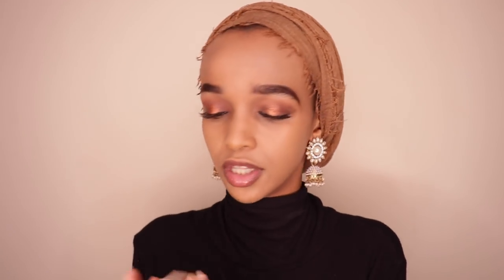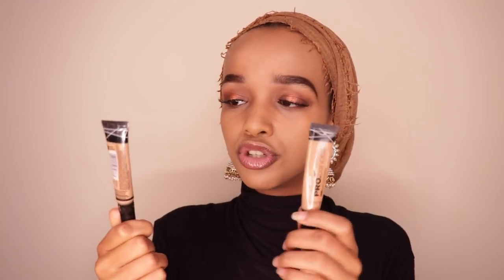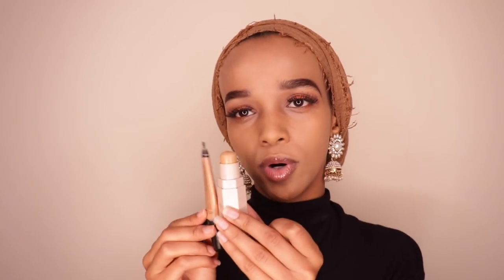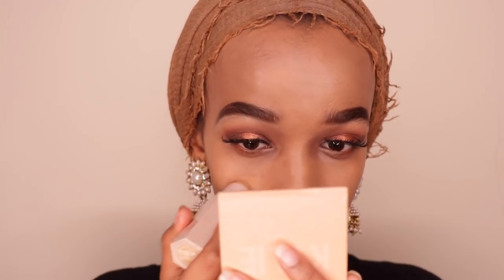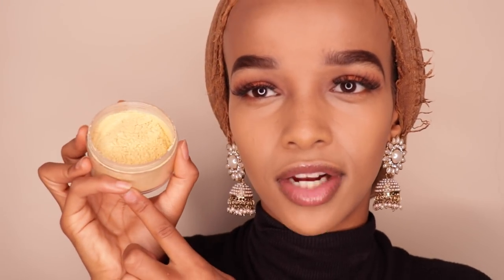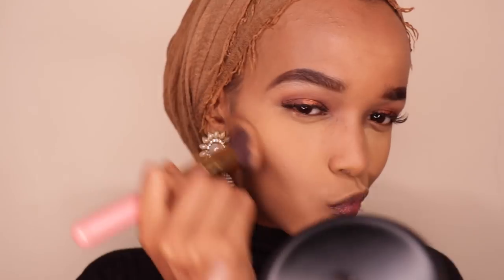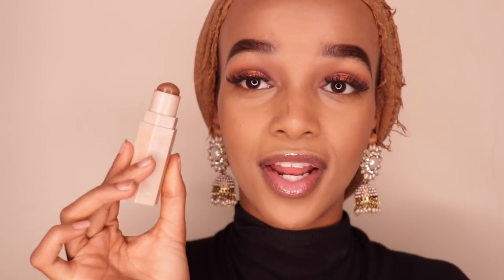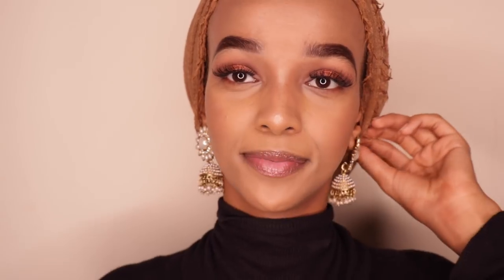HOW TO : HIGHLIGHT AND CONTOUR LIKE A PRO.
Hey guys! In this video i teach you how i highlight and contour face to give me a more structured and defined facial features. Hope learn a thing or two!

PRODUCTS:
Anastasia Beverly Hills cream contour kit medium
Sleek Face Contour Kit Dark
Fenty Match Sticks truffle, caramel and rum
MAC studio fix powder NW43
L.A Girl pro concealer medium beige , warm honey
ColorPop No Filter Concealer tan 50
NYX Liquid Illuminator gleam
MAC Skin Mineralize Finish soft and gentle
Kylighter